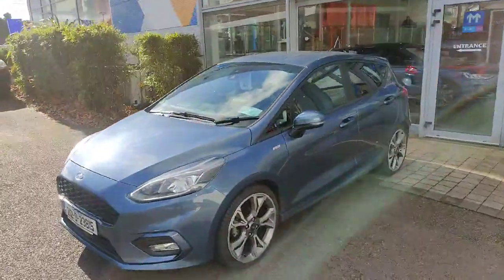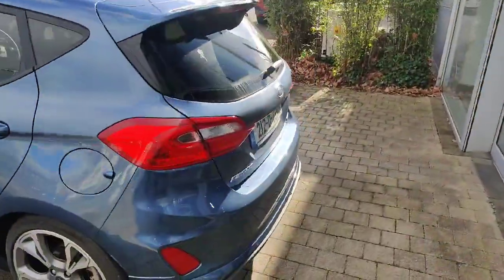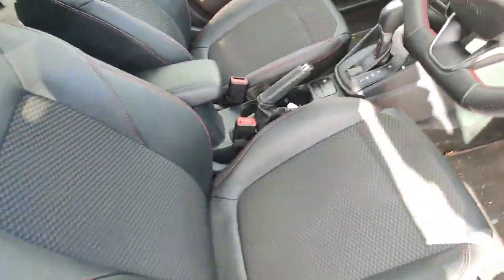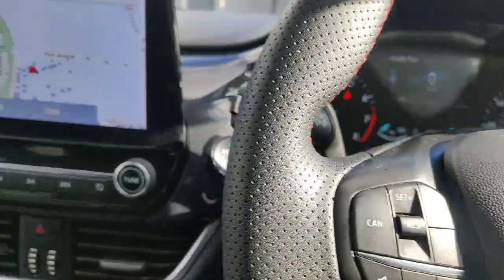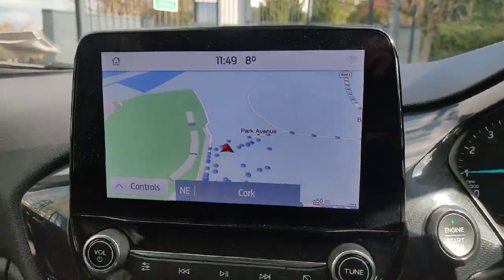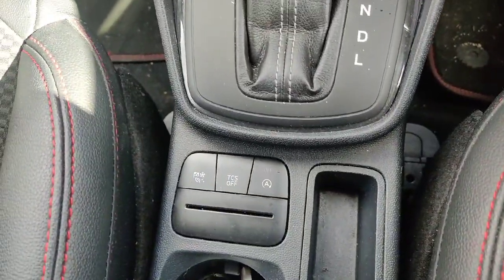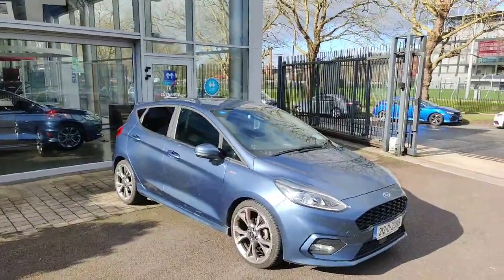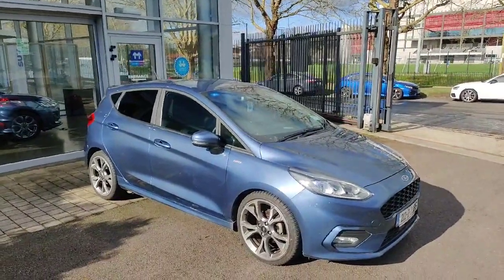212D23815 - 2021 Ford Fiesta ST Line X AUTOMATIC RefId: 434768